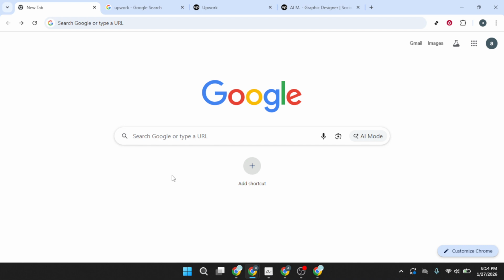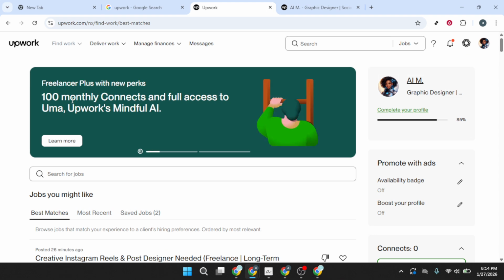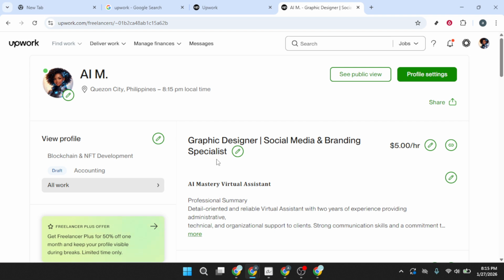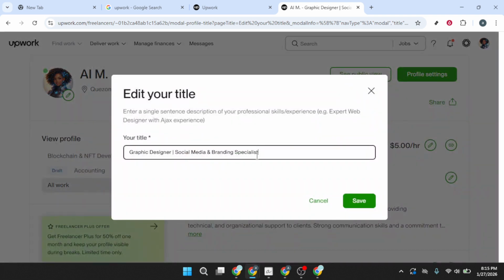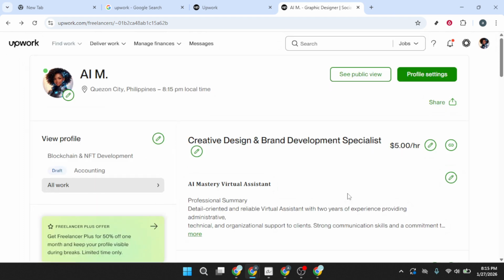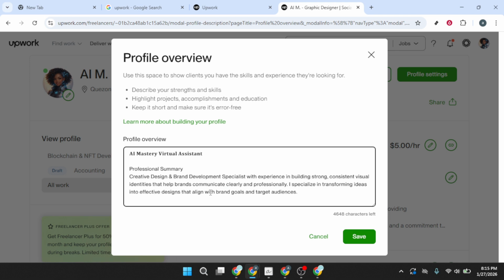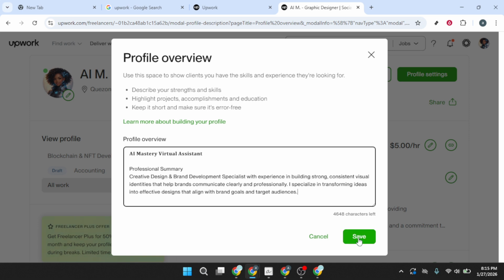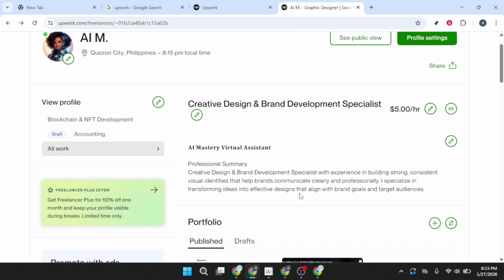How To Edit Specialized Profile On Upwork (Easy Guide)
In this video, we discuss how to edit upwork specialized profile details and update specialized profile upwork content for better results. We share upwork specialized profile tips to boost your upwork profile optimization and freelance visibility.

00:00 Intro
00:12 Get to Your Upwork Profile
00:57 How to Edit Your Professional Title
01:25 How to Edit Your Profile Overview
02:08 A Quick Tip for Specialized Profiles
02:26 Conclusion and Review